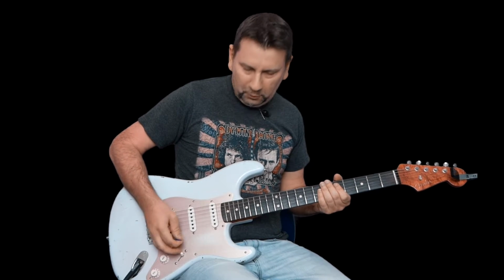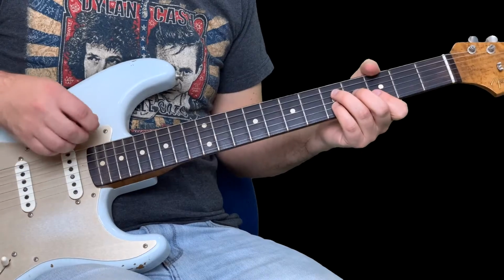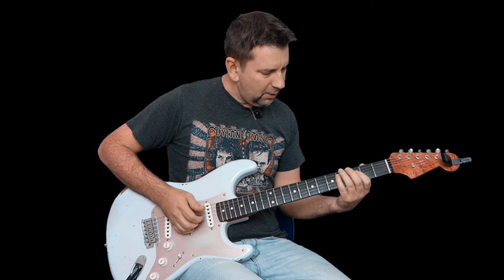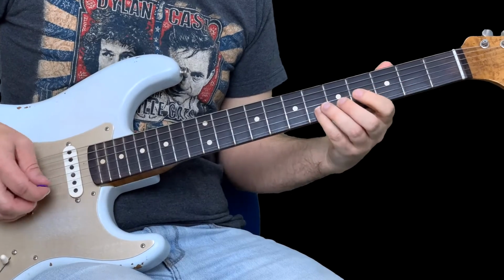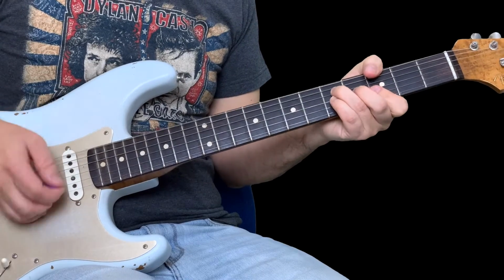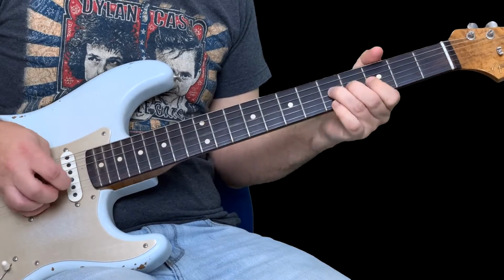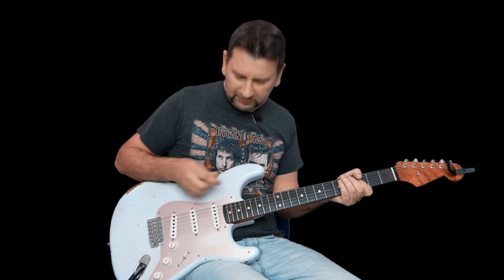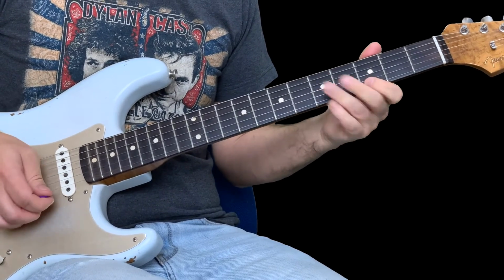Adding 6ths To Your Blues Solos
Adding 6ths To Your Blues Solos. In This video we'll have a look at how we can add 6ths to our pentatonic scale and blues solos  for that sweet sound. I'll take through a little example note for note and explain why it works.